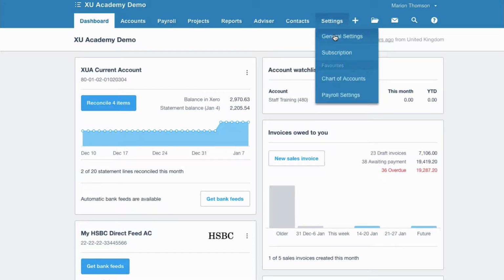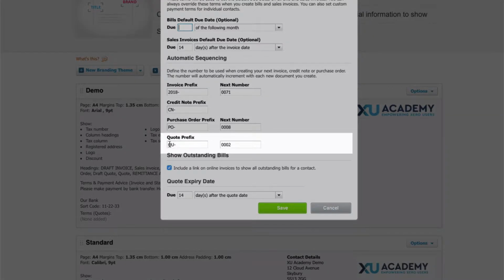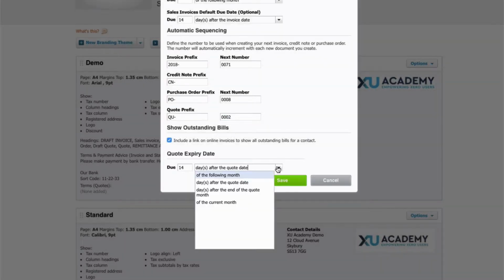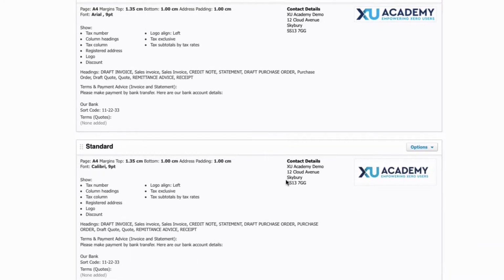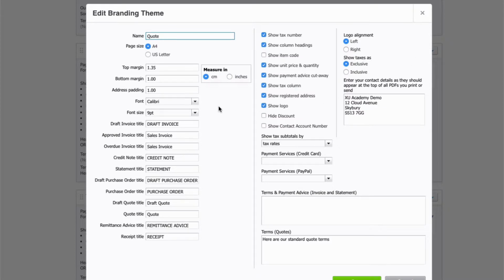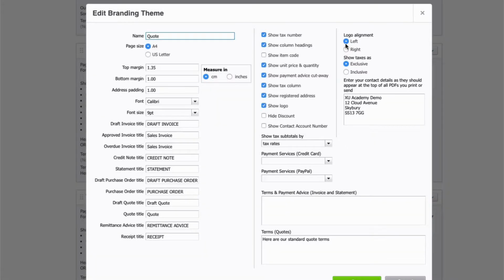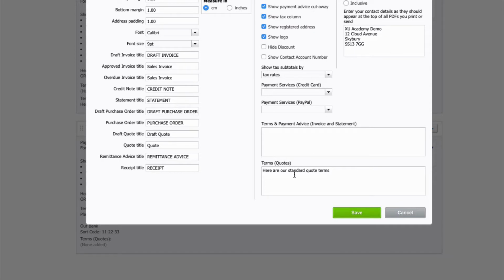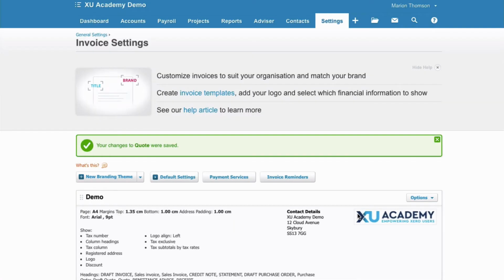Setting up Quotes in Xero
From my MASTERING SALES IN XERO online course.
Are you ready to use Quotes in Xero?
Then watch this video to see what you need to setup first.

2019 UPDATE
The Xero menus have been updated since this video was recorded.
To access Invoice Settings from the Dashboard  you now choose:
Business name (top left)
Settings
Invoice Settings

I hope you still enjoy the video.
Until next time, happy xero-ing :-)